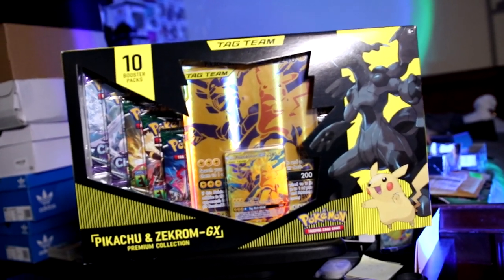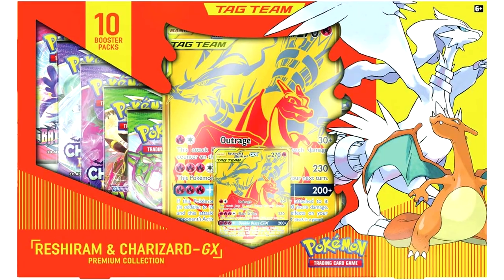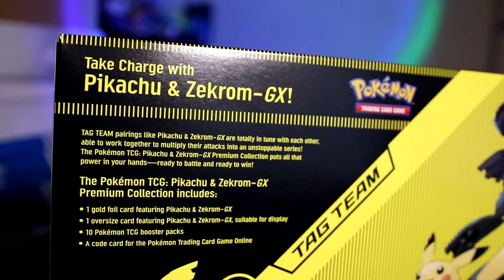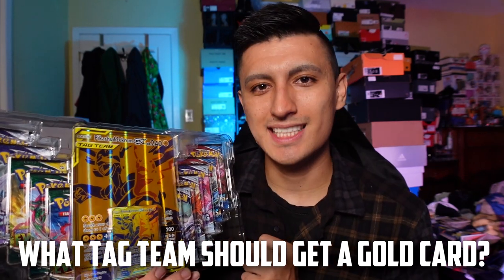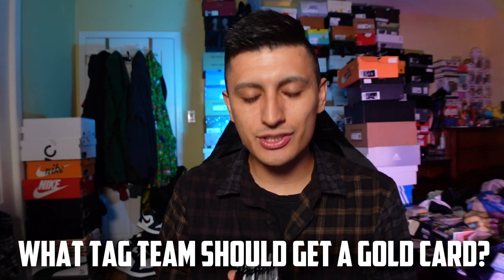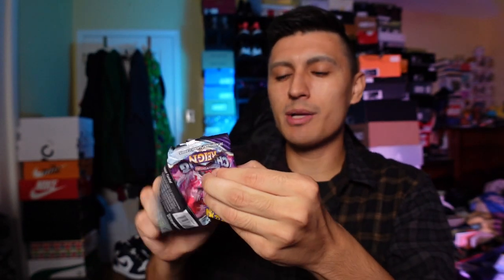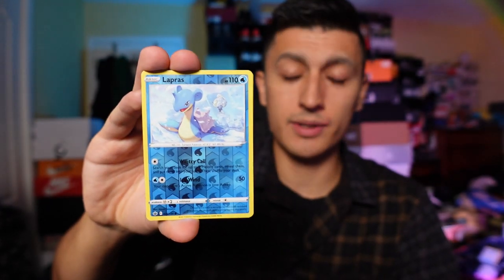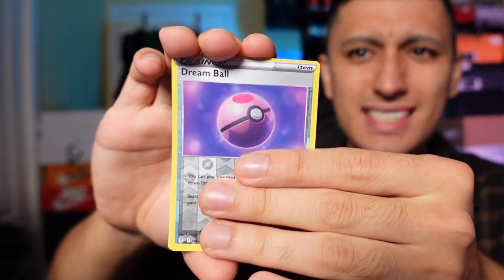What's Inside? GOLD PIKACHU and ZEKROM GX Tag Team PREMIUM Collection Box Opening!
We're opening the NEW Pokemon TCG Pikachu and Zekrom GX Premium Collection Box! This heavily anticipated Pokemon Card box has the amazing Gold Pikachu and Zekrom card and 10 Sword and Shield era booster packs like Evolving Skies, Chilling Reign, and Battle Styles! What do you guys think about this Gold Pikachu box?
Links below to shop this product are below!
eBay (CA)
eBay (US)

Social Media!